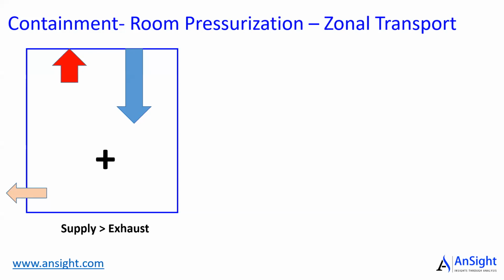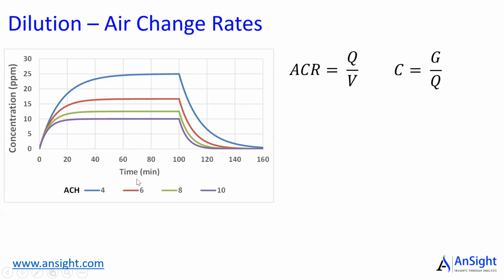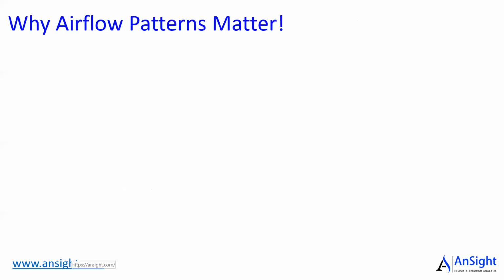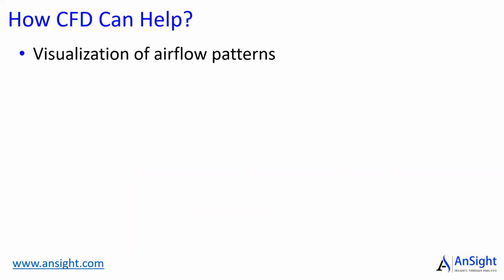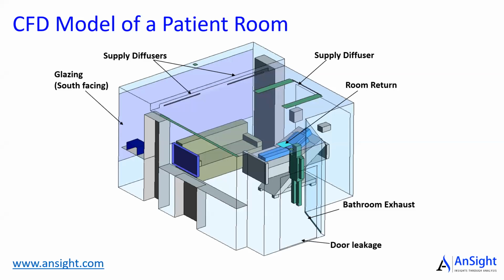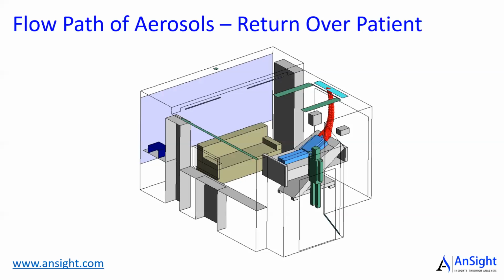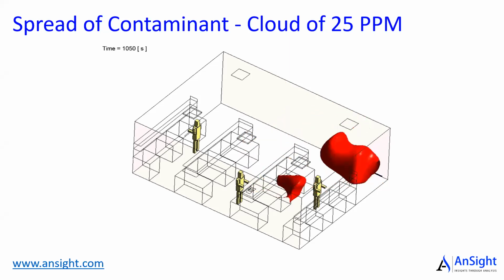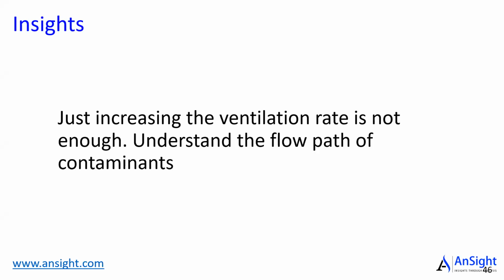AIRFLOW PATTERNS AND FLOW PATH OF AIRBORNE PARTICULATES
Hospital-acquired infections has been persistent in hospitals and airborne transmission plays a role in many nosocomial infections. Air is the primary carrier of heat, moisture, contaminants, and airborne contaminants in health care facilities such as patient rooms, isolation rooms, and operating rooms. Therefore the flow path of supply air plays an important role in determining the flow path of airborne pathogens in these spaces. The airflow distribution also determines the thermal comfort of occupants, indoor air quality, distribution of surface contamination, and potential for transmission of airborne pathogens in a room. The airflow patterns, temperature distribution, and concentration of contaminants including the flow path of airborne pathogens in a patient room can depend on several inter-related factors including the location and type of supply diffusers, supply air flow rates (air change rates) and associated diffuser throws, supply air temperature, size and locations of room return, bathroom exhaust flow rates, locations and strengths of various heat sources in a room, arrangement of furniture and other obstructions to airflow, and importantly relative location of a patient in the room. In addition, orientation of the room can determine the solar sensible heat loads in the room. Several studies indicate that the design of a ventilation system and the resulting airflow patterns play a more important role in controlling the flow path of contaminants than just the supply airflow rate or air changes per hour (ACH) alone. This case study evaluates the impact of supply and return locations on the airflow patterns and temperature distribution along with the resulting thermal comfort of occupants, and probable flow path of airborne pathogens in a typical patient room using Computational Fluid Dynamics (CFD) simulations. These analyses indicate the linear diffusers combined with high supply air flow rates (high air change rates) can cause strong recirculation and entrainment (induction) flows in the room. Depending on the location of the return grille, the airborne particles released from the patient’s face can get entrained back into the supply air stream and can eventually spread into the entire room. However, this study indicates placement of a return grille right behind the linear supply diffuser over the patient’s head can potentially provide a ready flow path to airborne particles to exit out of the room without significant recirculation and entrainment back into the supply air stream. This study demonstrates that the supply air flow paths, induced air flow paths, and exhaust grille placement can work collaboratively to establish protective and effective contaminant control. The presentation with the help of insightful airflow animations will show the movement of airborne particles in a patient room and will demonstrate the important of locations supply and exhaust grills. This presentation will provide valuable insights to healthcare facilities managers, owners and design engineers in designing the HVAC systems for patient rooms.

Learning Objectives
- Review airflow patterns in a hospital patient room
- Evaluate the impact of airflow patterns on the thermal comfort and probable flow path of airborne pathogens in a patient room
- Evaluate the impact of locations of supply and return in a patient room on the probable flow path of airborne pathogens
- Understand of Computational Fluid Dynamics (CFD) be employed in the design and optimization of a resilient patient room